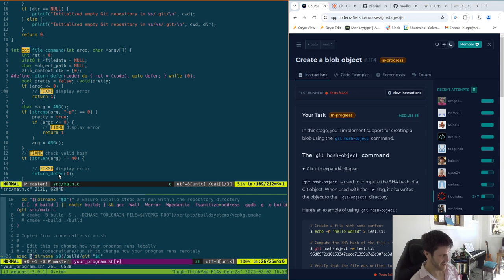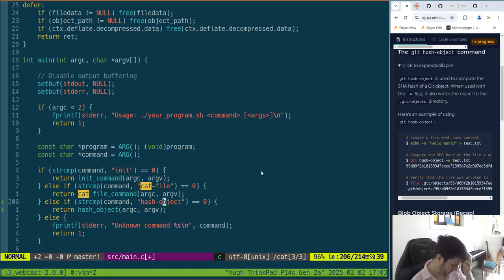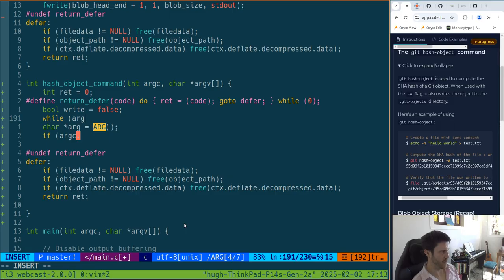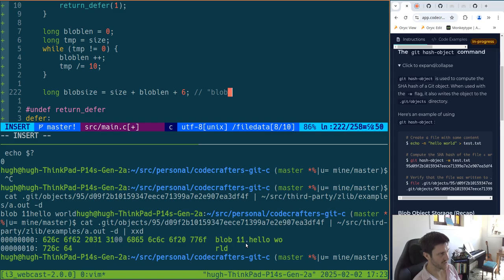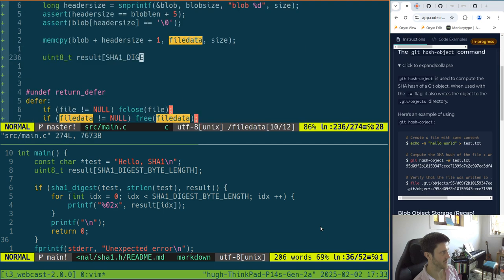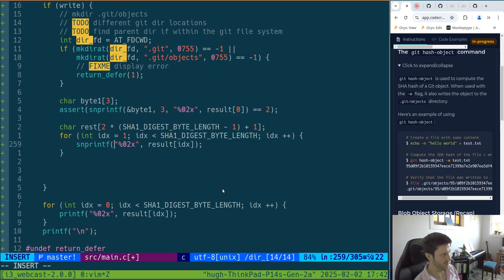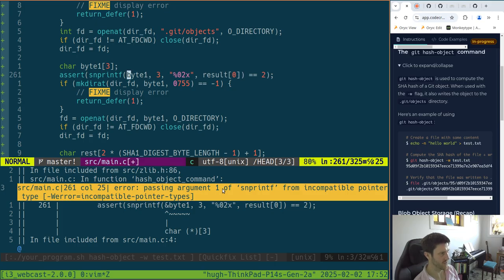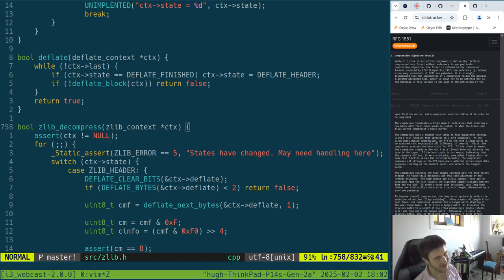Codecrafters git #6 - hash-object done, apart from the compression!